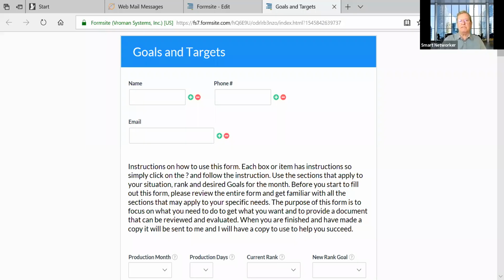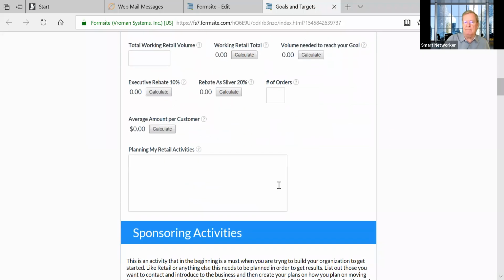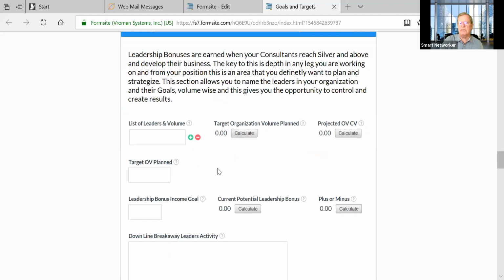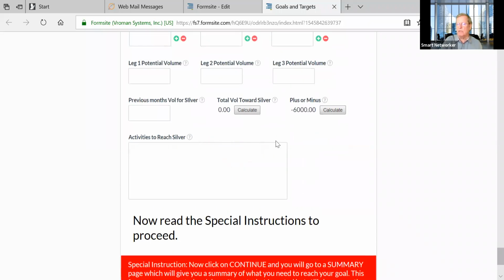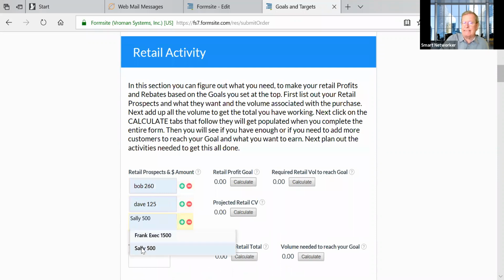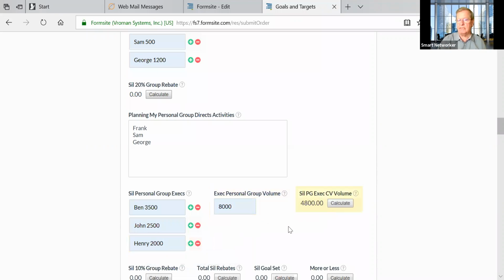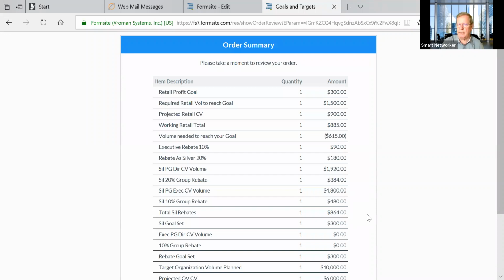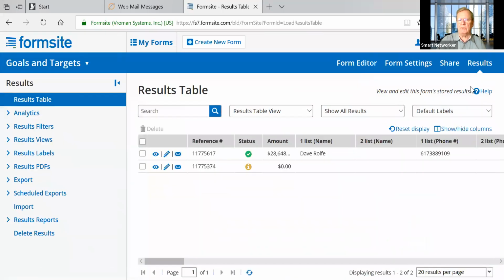100 K Club Goals and Targets